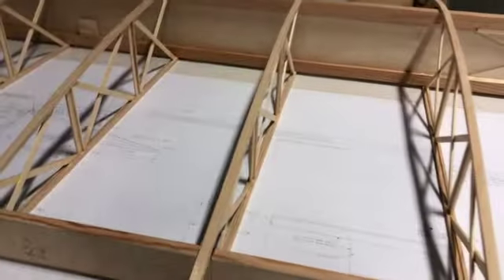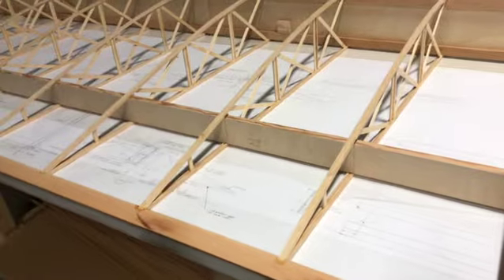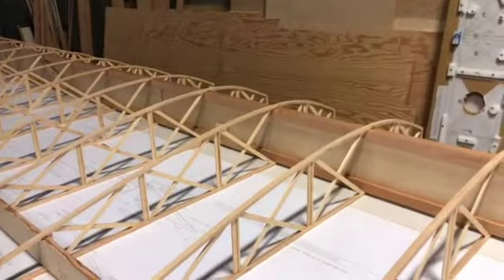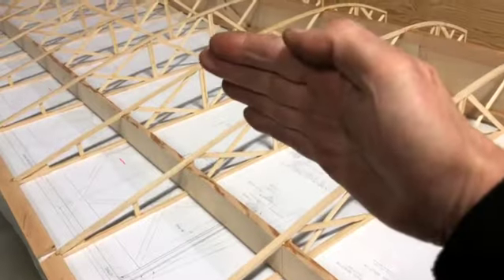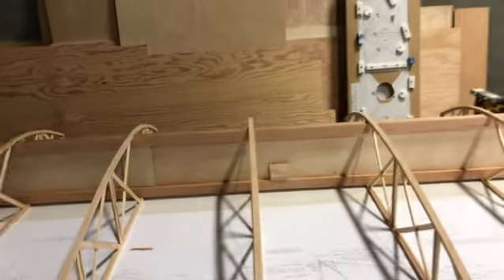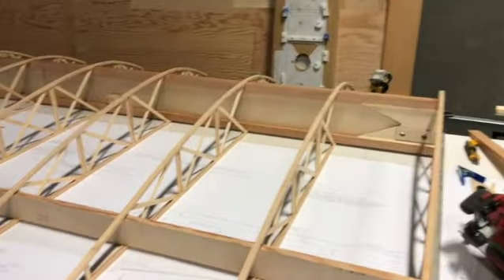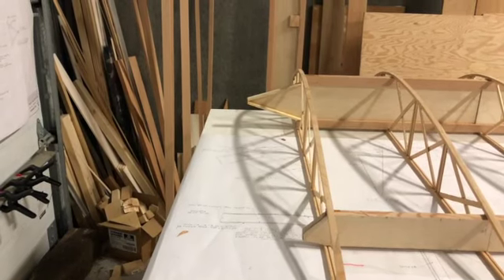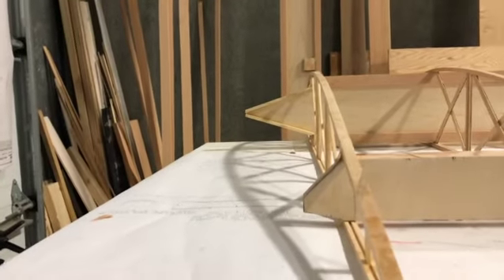DAKOTA HAWK EPISODE 29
There are some differences in the building process when building from plans or building from a kit. In this video I describe the way I built the wing (so far) from plans.